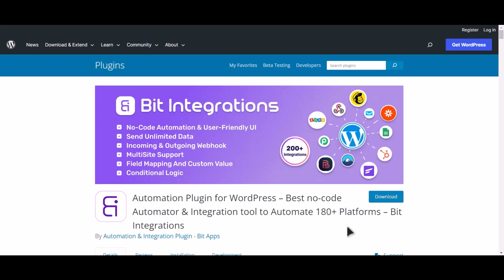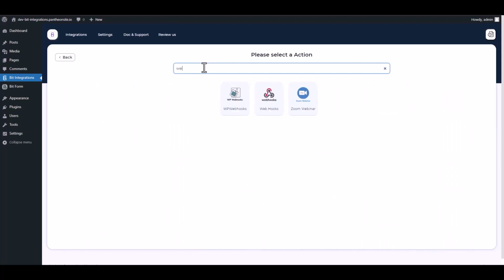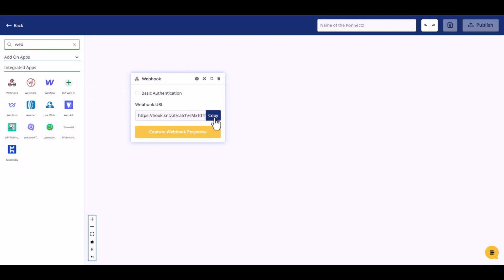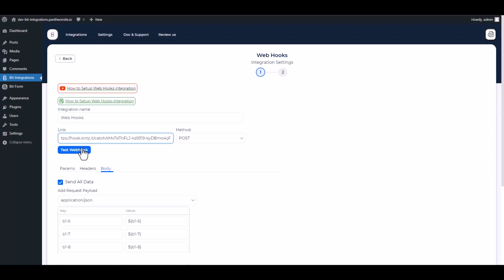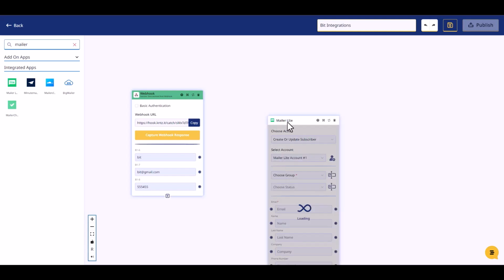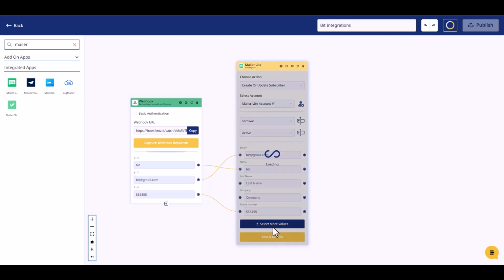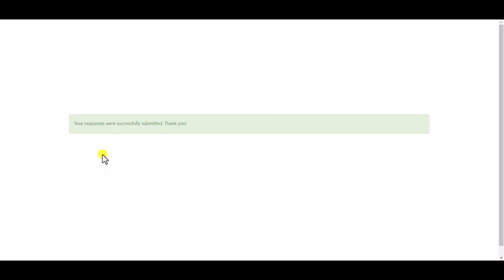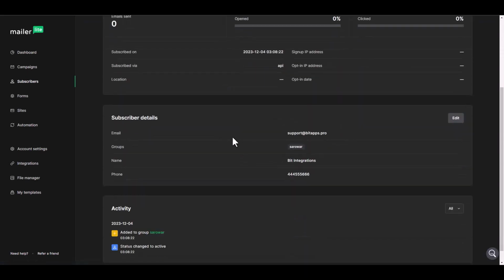Integrating Formidable Forms with Webhooks | Step-by-Step Tutorial | Bit Integrations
🔗 Ready to enhance your data communication? Join us on our YouTube channel for an in-depth tutorial where we unveil the seamless integration of Formidable Forms with Webhooks, enabling powerful data transfer and automation. Learn how to effortlessly connect these two tools using the Bit Integrations WordPress plugin.

Follow along as we guide you through the step-by-step process of integrating Formidable Forms with Webhooks, allowing you to leverage the flexibility and efficiency of real-time data exchange. Say goodbye to manual data transfers and welcome automated workflows for improved efficiency in managing your form data.

Key Highlights:
✅ In-depth walkthrough for integrating Formidable Forms with Webhooks using Bit Integrations for WordPress.

Whether you're a developer, business owner, or data enthusiast, this integration empowers you to seamlessly merge Formidable Forms with Webhooks. Watch now to revolutionize your data communication efforts!